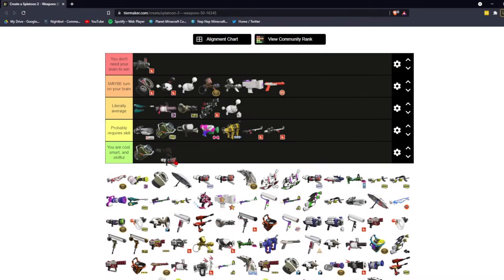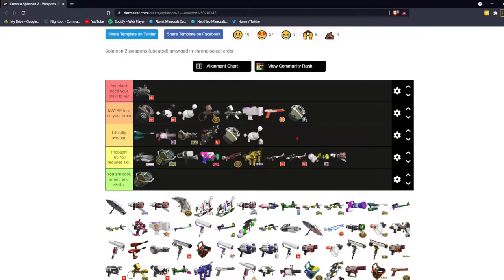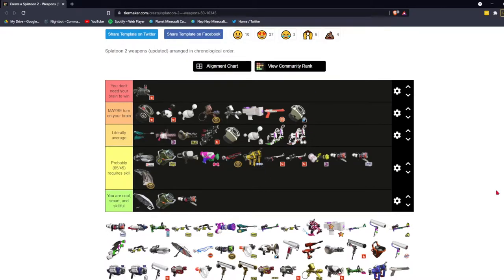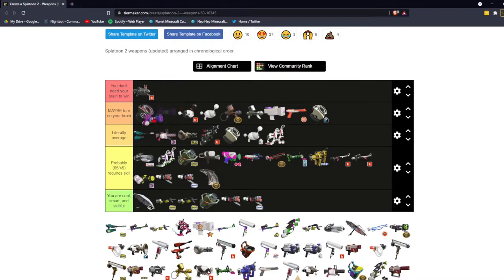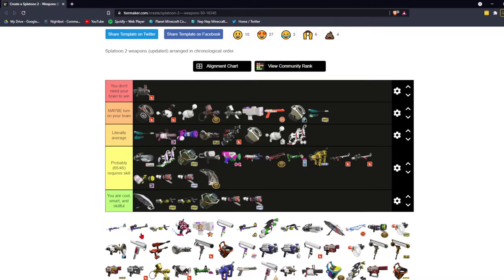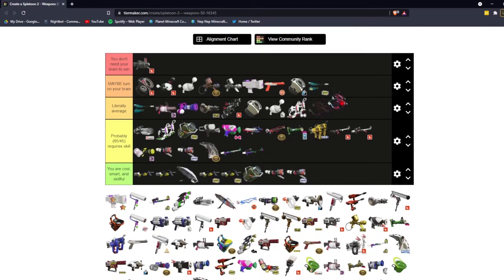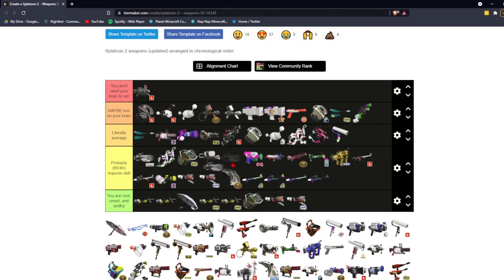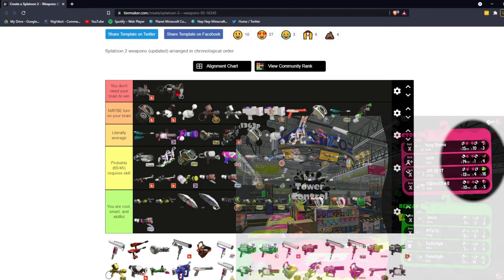Easiest Splatoon 2 weapons Tier List (part 2)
The easiest weapons to play in Splatoon 2 tier list (kinda for jokes).
Ranking weapons based off how much skill they require to master.

0:00 Intro
0:11 Blaster
1:04 Fresh Squiffer
2:28 Heavy Splatling Deco
3:34 Both Sloshing Machines
5:18 Sorella Brella
6:05 Custom Blaster
6:29 Range Blaster
7:45 Tenta Camo Brella
9:19 Both Tetra Dualies
10:39 Custom Range Blaster
11:13 Splattershot Pro
13:11 Bamboozler MkII
15:08 Custom E-liter 4K
15:50 Mini Splatling
17:48 Custom Jet Squelcher
19:28 Splat Charger
20:03 E-liter 4K
21:13 Dapple Dualies
22:38 Custom Splattershot Jr.
24:39 Splat Roller
25:54 Firefin Splat Charger
27:56 Splat Dualies
28:21 Ball Point Splatling
28:45 Splat Brella
29:53 New Squiffer
31:11 Grim Range Blaster
32:04 Both Gootubers
32:39 Sploosh-O-Matic Neo
34:04 Flingza Roller
34:51 Outro